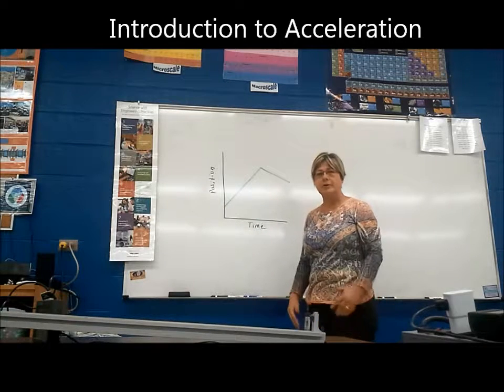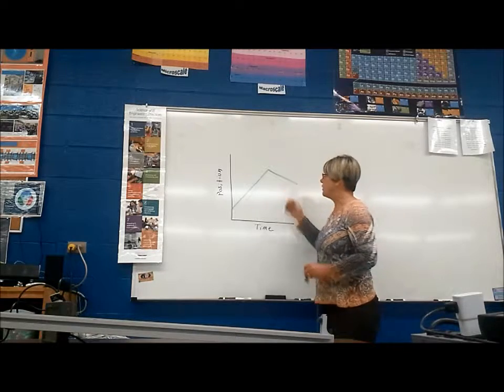Acceleration lab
Pre-lab and lab instructions for acceleration lab using two photogates and a dynamics cart / track.